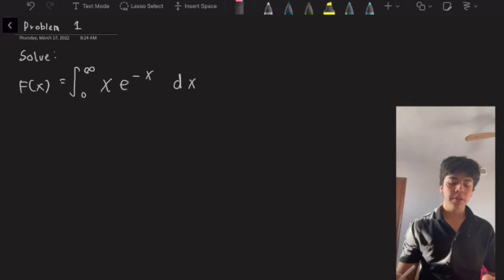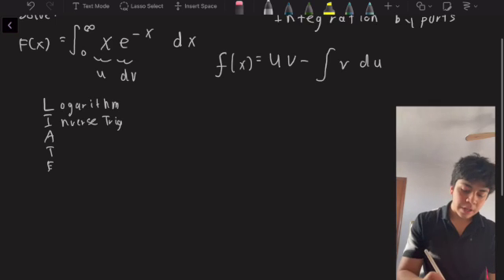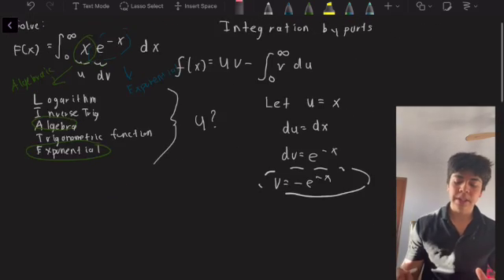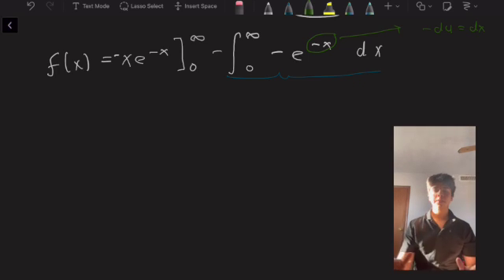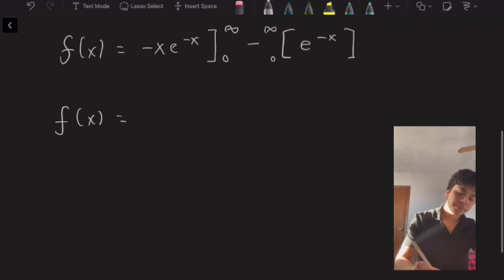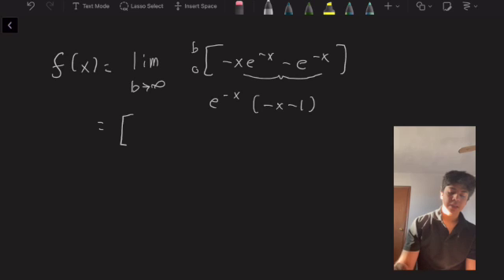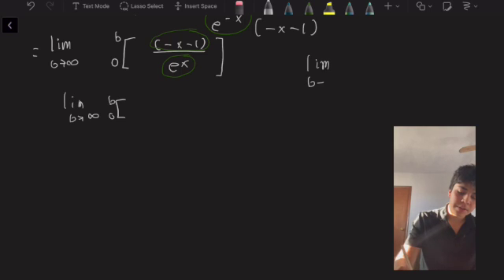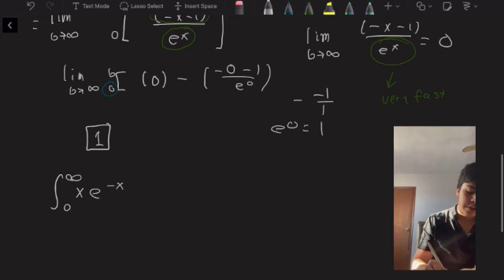Improper Integrals: Example 1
Follow @jj.teaches on Instagram for more content.